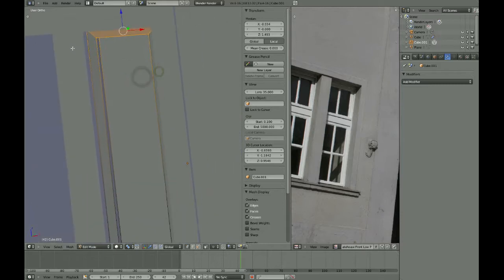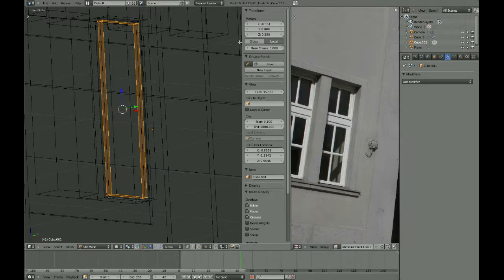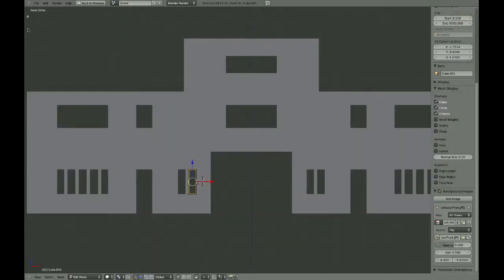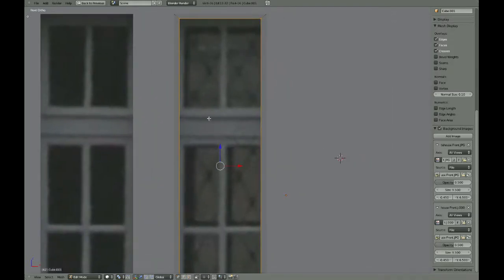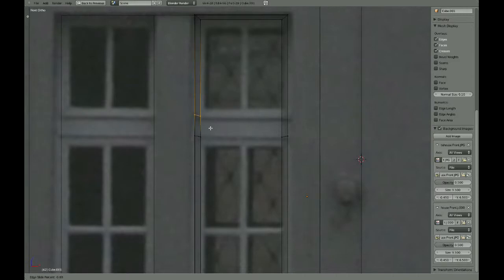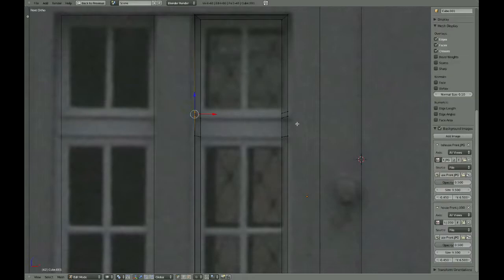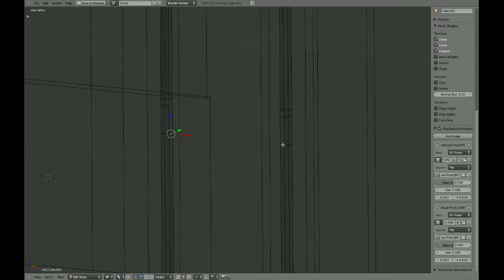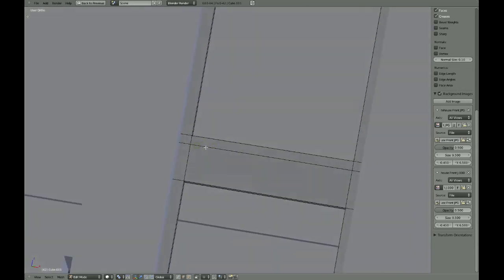Gatehouse 12 Window Frame Extrusion